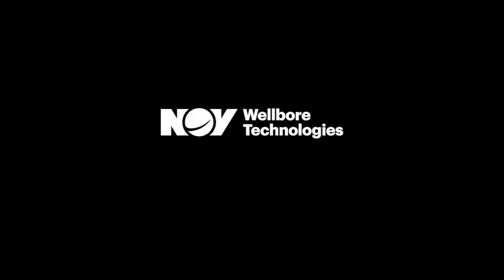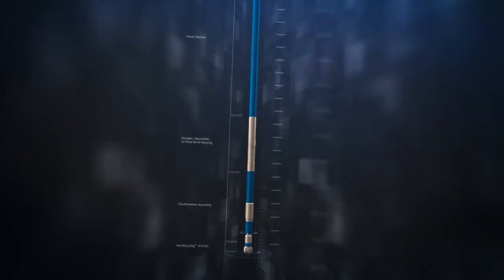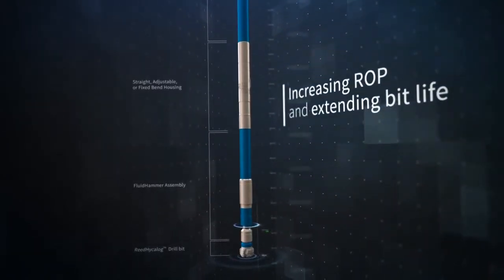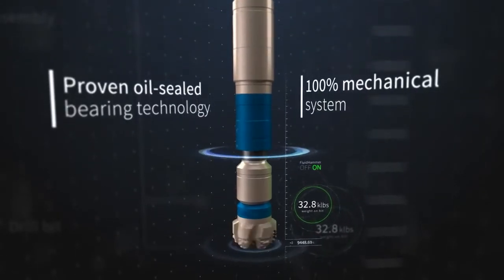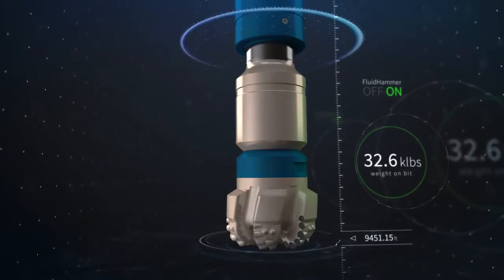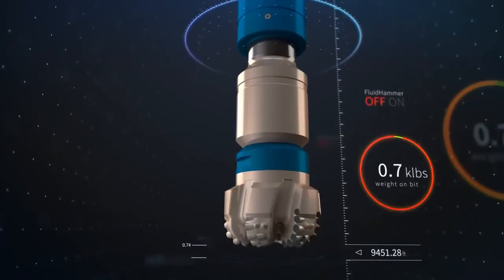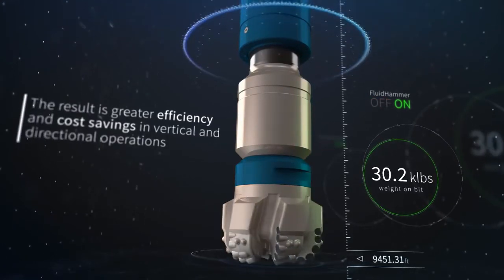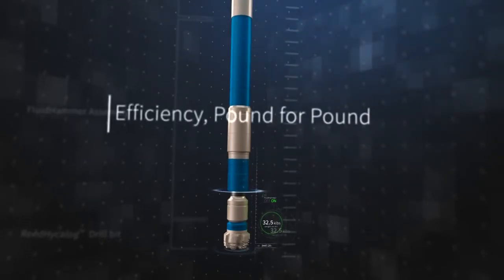FluidHammer Performance Drilling Tool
Description
In areas where it’s a challenge to maintain ROP — including directional, vertical, and extended reach applications — the FluidHammer tool uses a newly designed energy distribution system to increase drilling performance. This 100% mechanical system amplifies the cutting interaction of the bit and enhances its rock-failing properties. The FluidHammer increases ROP, maintains contact with the formation, reduces stick-slip, and reduces weight stacking from friction on the BHA.

Features/Benefits
Increases ROP – Combines axial movement with rotational torque and speed to improve bit efficiency

Reduces Friction – High-frequency axial motion configured specifically for your formation

Improves Weight Transfer – Oscillates the BHA up to 10 times per second

Prevents Bit Damage – Activated with weight-on-bit, and disengages when off bottom

Innovative Engineering – Compatible with most common power section configurations; oil-sealed design allows for 100% flow to the bit